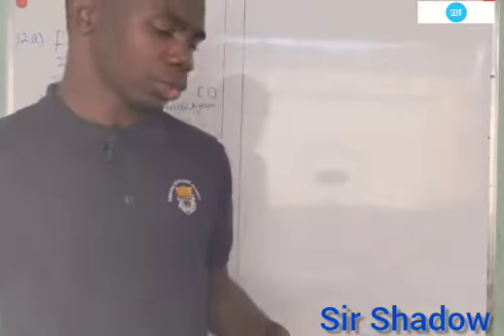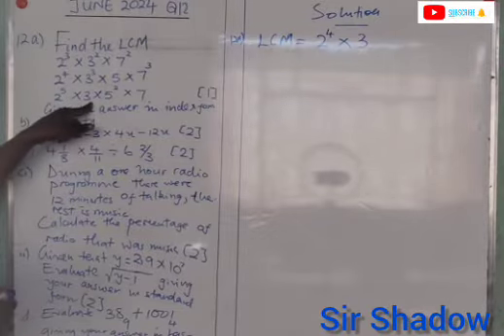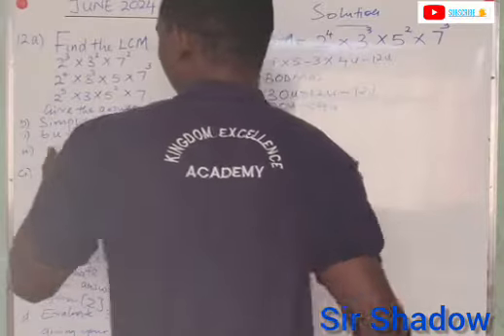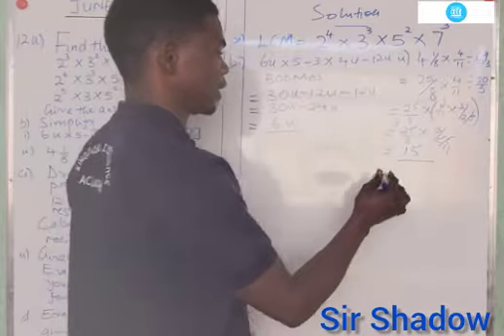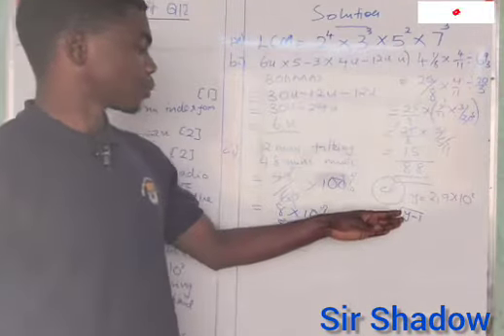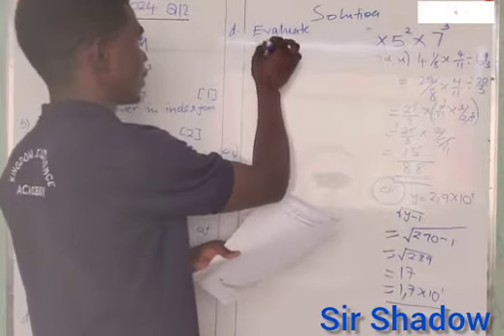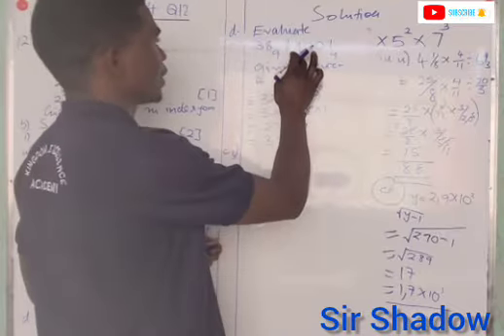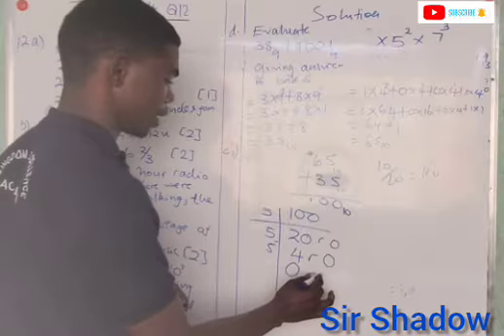O'LEVEL MATHS JUNE 2024 PAPER 2 [SECTION B QN 12]